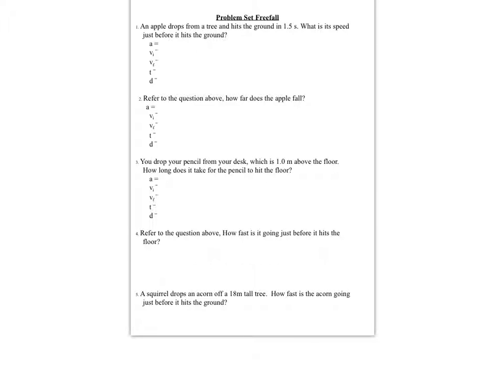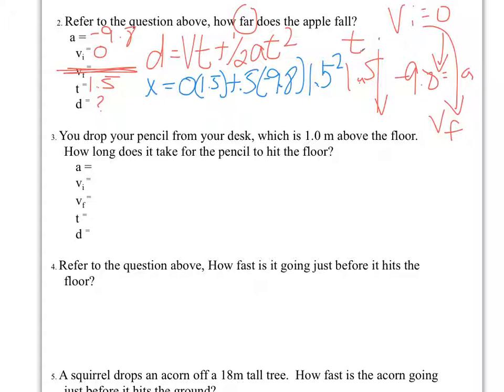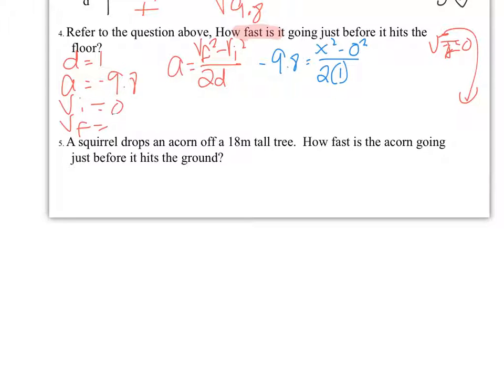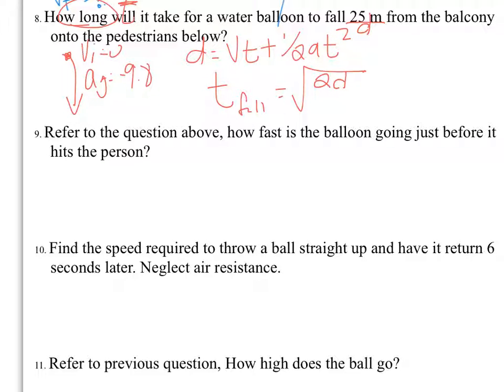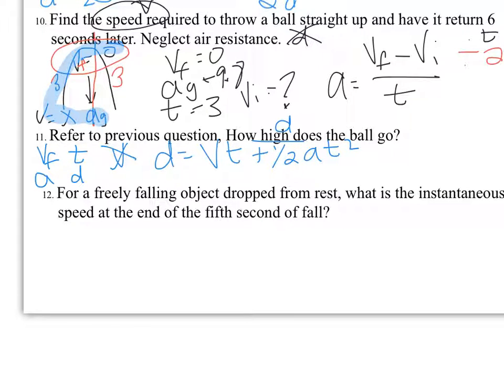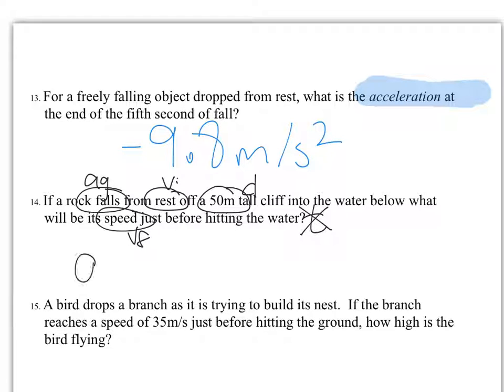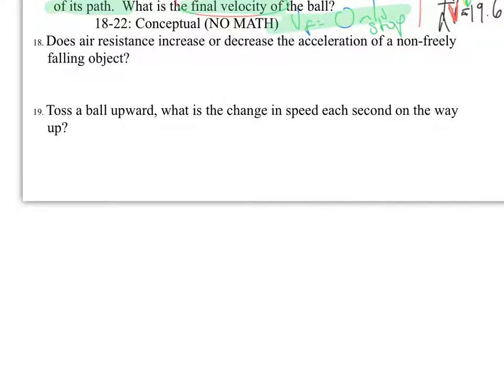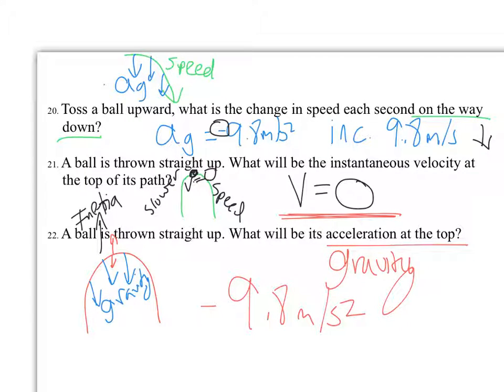Free fall example problems